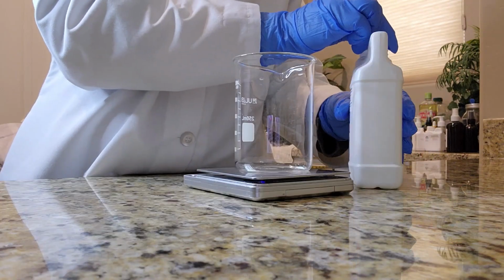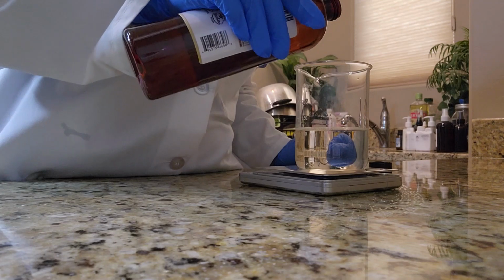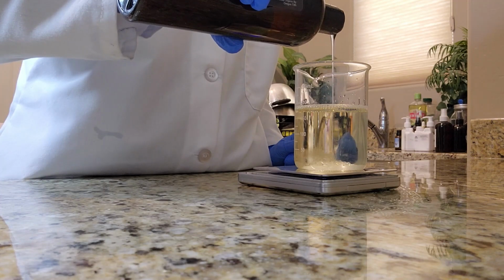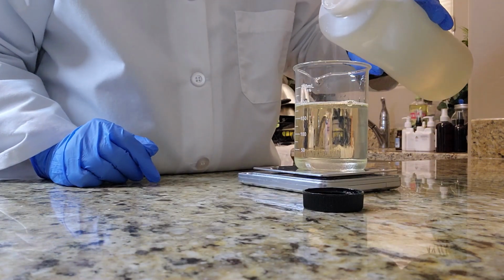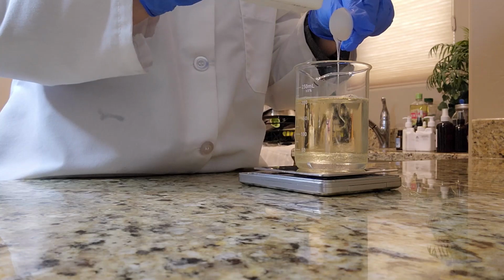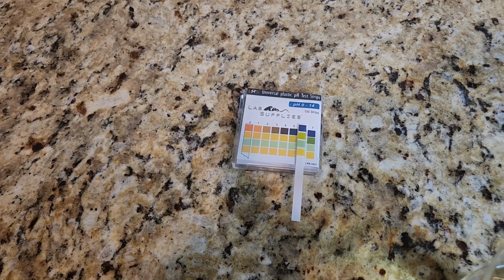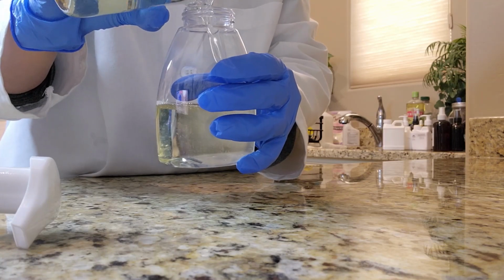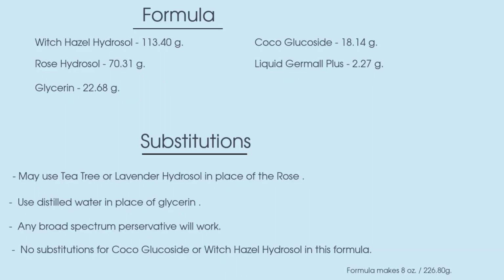How To Make A DIY Foaming Face Wash For Oily And Acne Prone Skin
This DIY foaming face wash is for oily and acne prone skin. So watch and learn how I make this!